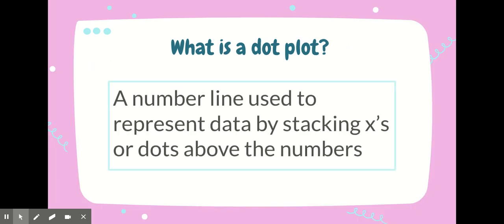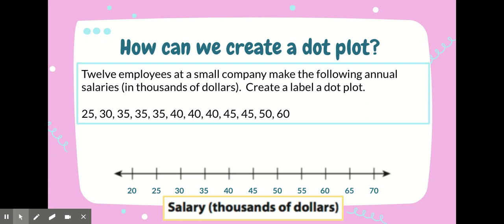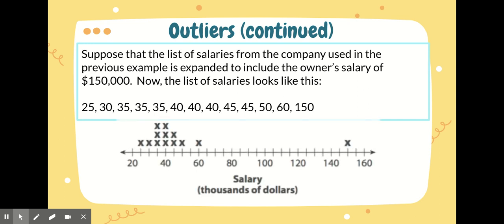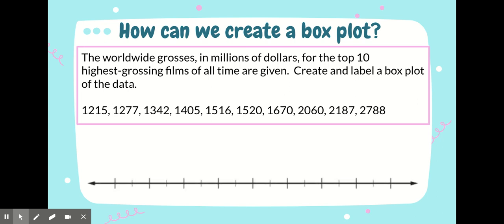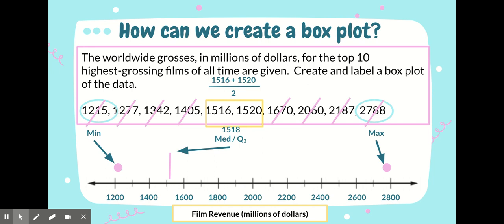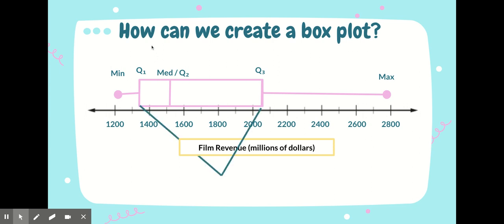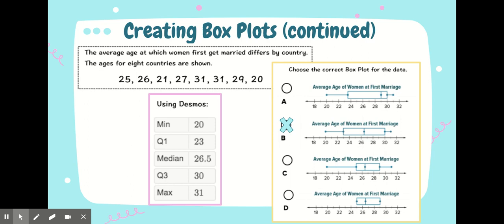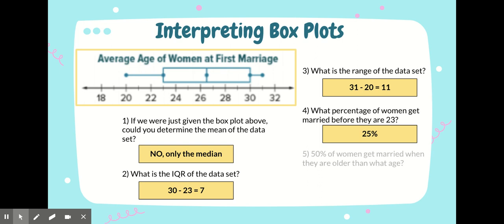M4T3 Creating Dot Plots and Box Plots